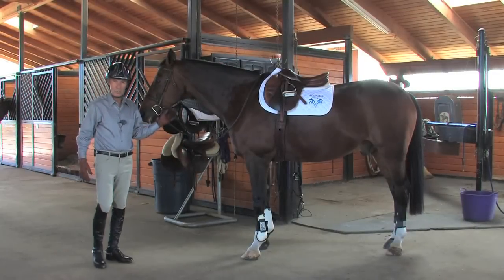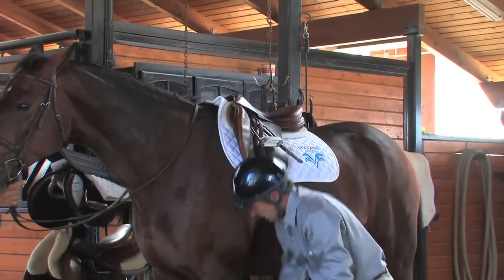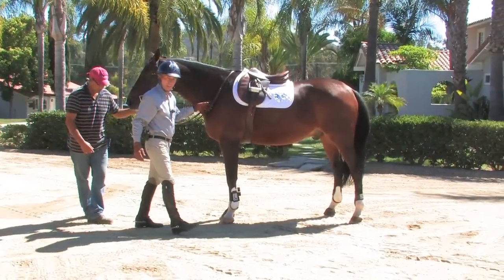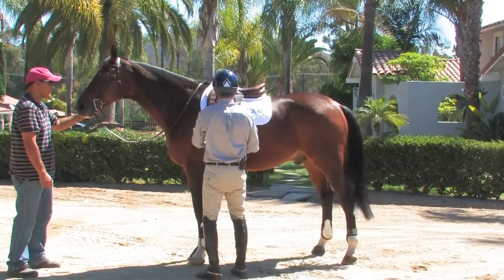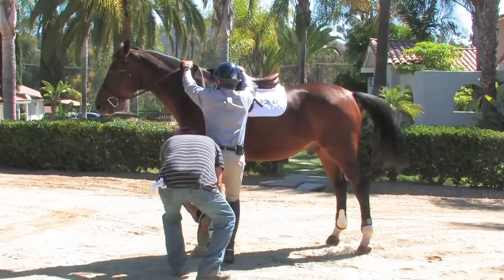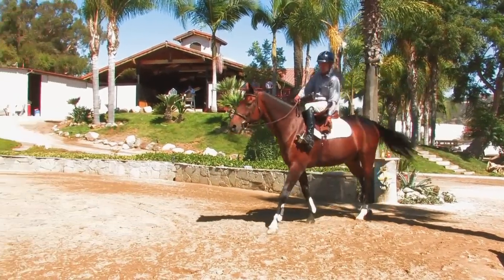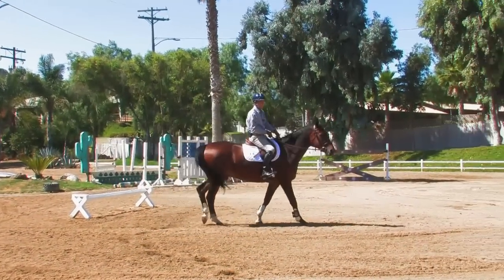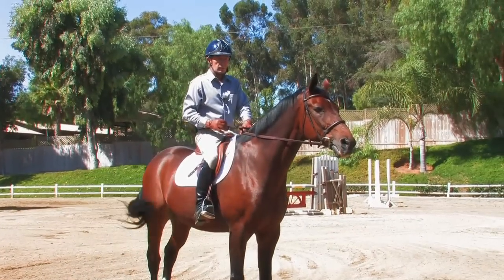Quick Tip For Keeping Your Saddle From Slipping Back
At some point all riders have gotten on their horse only to realize their saddle has already slipped back from where it was when they tacked up their horse. In this free video, renowned horseman Bernie Traurig shares a tip that any equestrian can use to keep their saddle from slipping too far back on their horse without using a breastplate or sticky saddle pad.

For hundreds of more great topics by Olympic and World Class Coaches, visit EquestrianCoach.com